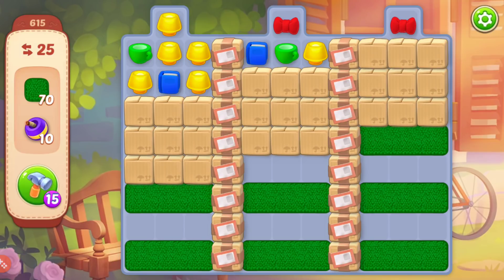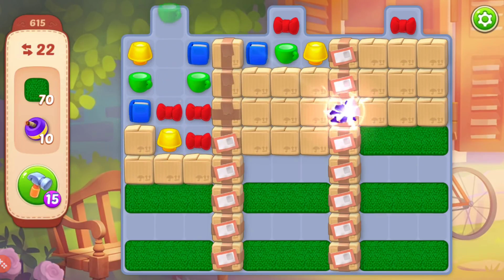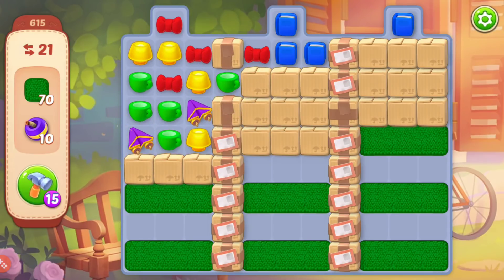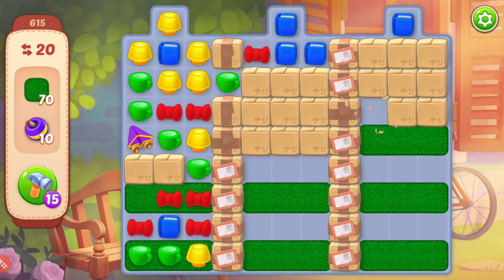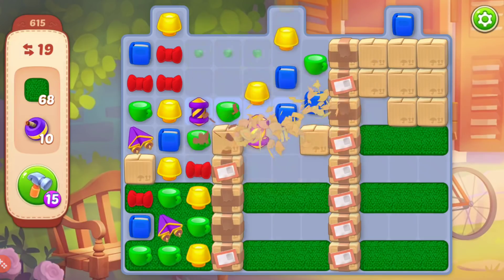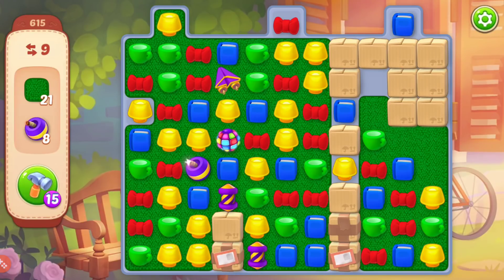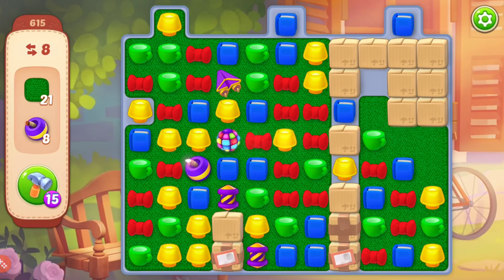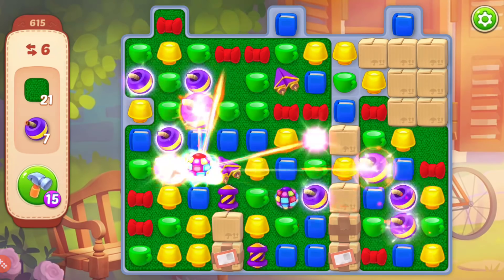Homescapes level 615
Homescapes Puzzle Game, Level 615 Walkthrough Gameplay (Android/iOS/iPhone/iPad)

Welcome to Homescapes! Help Austin the butler bring warmth and comfort back to his wonderful family's mansion. Come on in—adventures await you from the moment you walk in the door!

The game features:

● A huge, beautiful mansion: discover all the secrets it holds!
● Invite your Facebook friends to help you create your own cozy atmosphere in the house!

Give the old mansion a complete makeover! Show off your designer skills by furnishing and decorating the kitchen, hall, orangery, and other house areas, including the garage! Thousands of design options will give you maximum freedom to explore your creativity, change designs any time you want, and eventually create your dream house!

Homescapes is free to play, though some in-game items can also be purchased for real money. If you don't want to use this option, simply turn it off in your device's Restrictions menu.